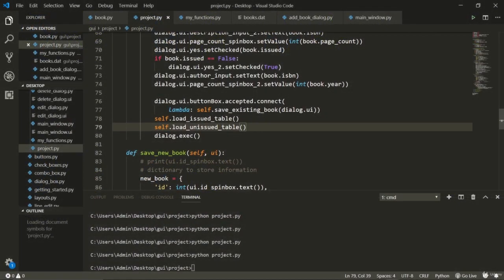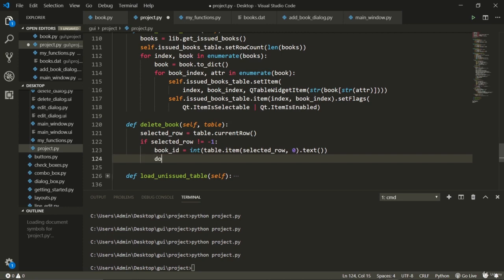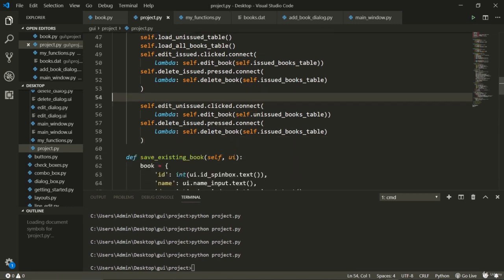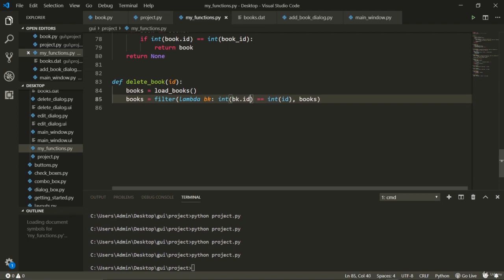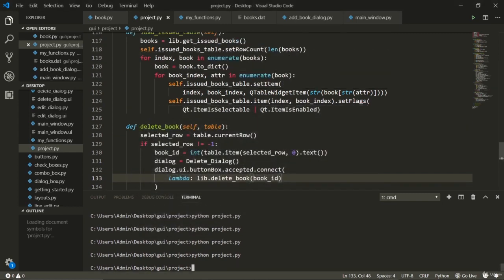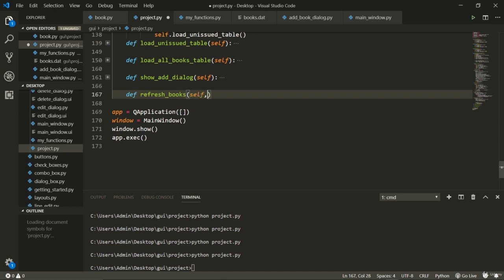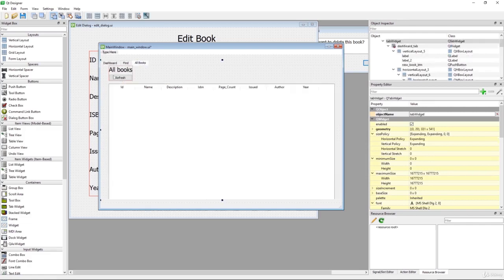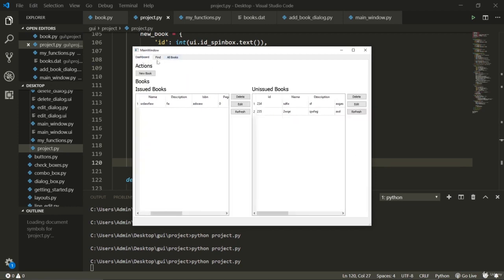Delete Books, Refresh Books In Python Project || Python Course